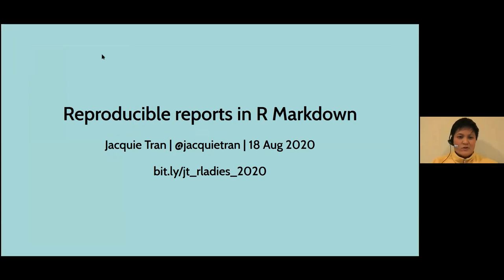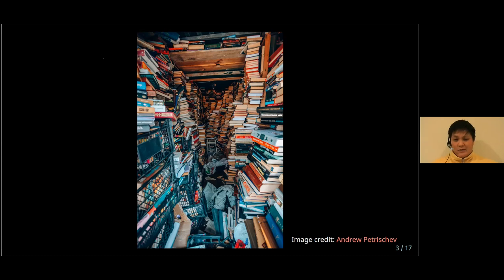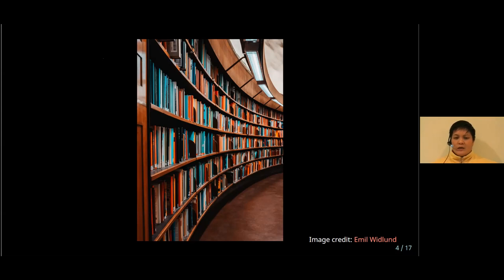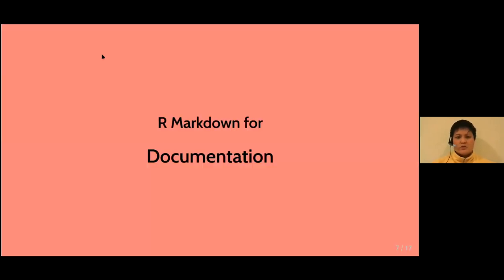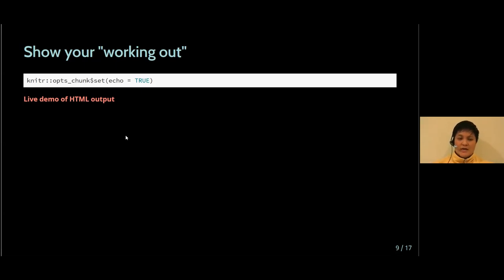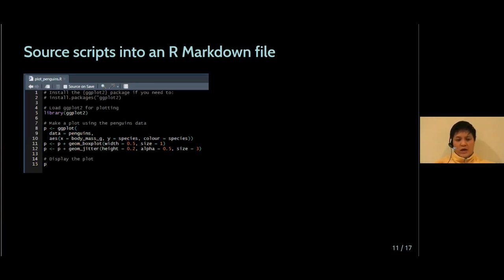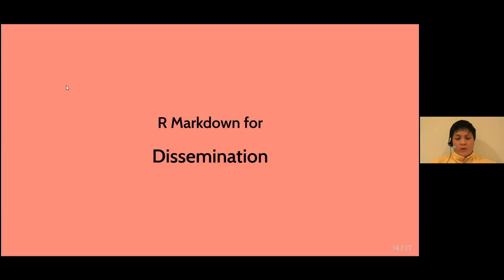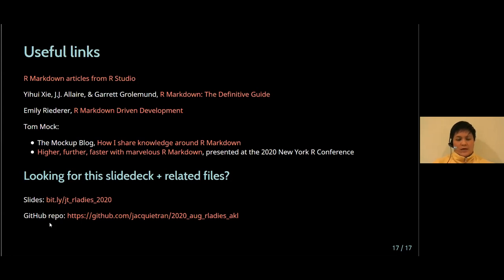R-Ladies Auckland (English) - JacquieTran - Reproducible reports in R Markdown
Talk from R-Ladies Auckland Event:
Lightning Talks Tuesday, August 18, 2020

About Jacqui Tran

Jacquie Tran is a sport scientist from Melbourne, Australia. Her current role is as Team Leader of the Knowledge Edge for Tokyo team, at High Performance Sport NZ. As part of the Knowledge Edge team of researchers, Jacquie uses quantitative and qualitative methods to identify the factors that underpin success in elite sport. Outside of work, she likes to run, make friends with other people's pets, and curate a diverse library of memes